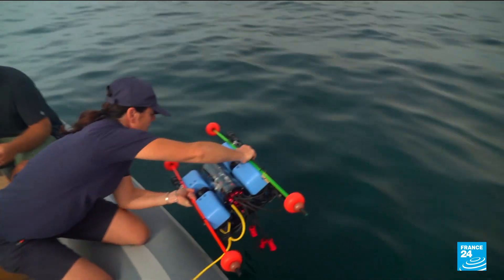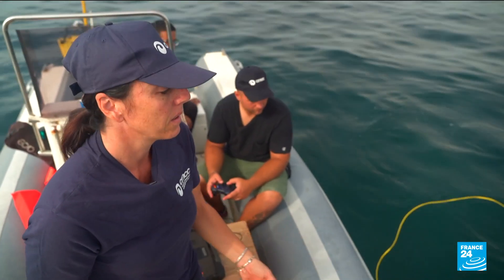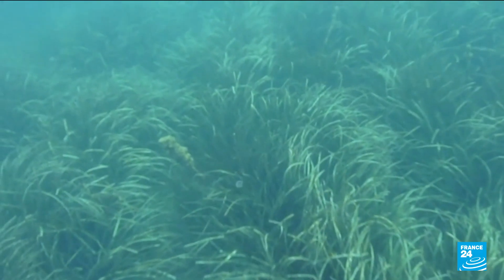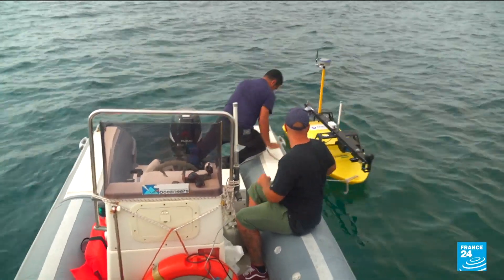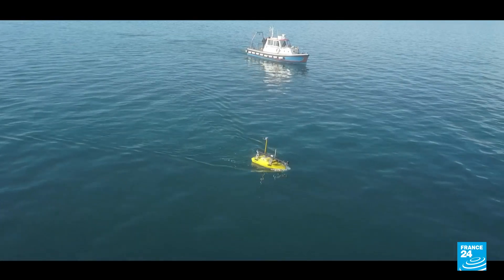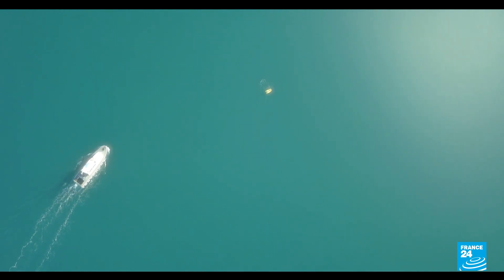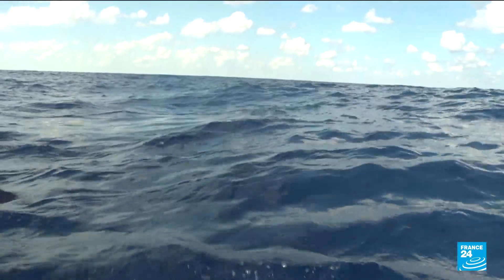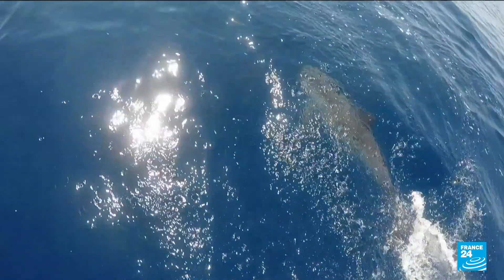Mediterranean marine heatwaves ‘becoming more and more frequent’ • FRANCE 24 English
This summer, the surface temperature of the water in the Mediterranean reached 28.7 degrees, the highest daily temperature ever recorded, and researchers say these marine heatwaves - when the water temperature is higher than that registered 90 percent of the time – are becoming more frequent. France 24 joined scientists off the Italian coast who are attempting to monitor these temperature increases and discover the effect they are having on marine life.